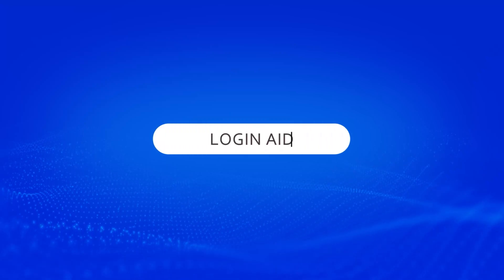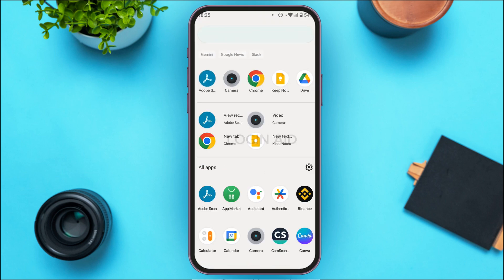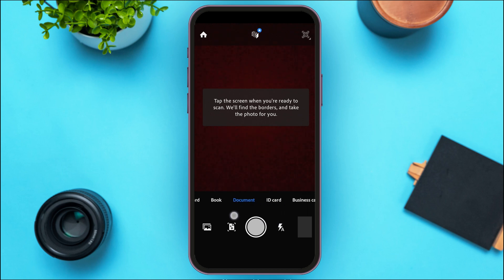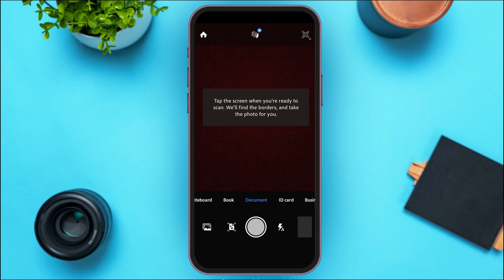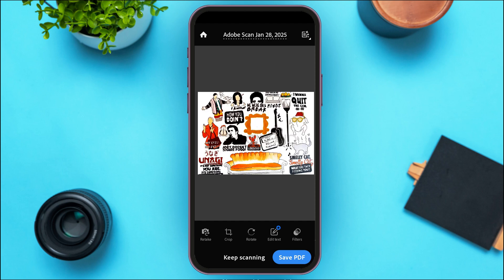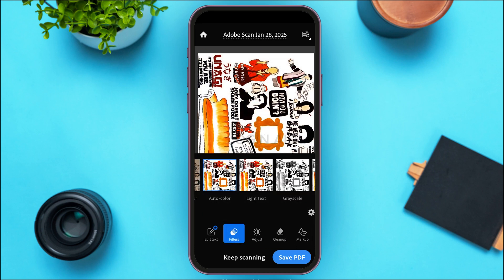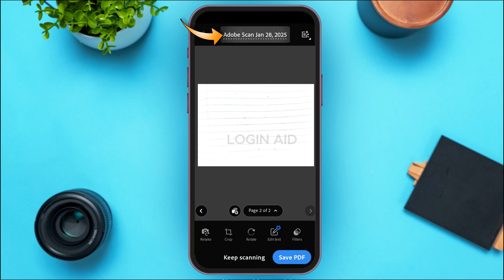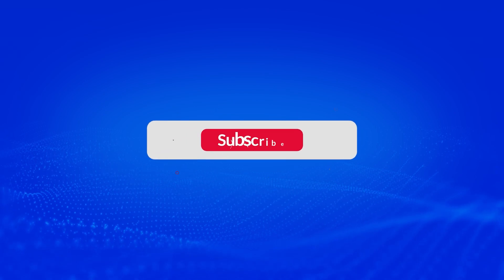How To Scan Documents In Adobe Scan App 2025 | Adobe Scan Document Scanning Tutorial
Scanning documents using the Adobe Scan app is easy and efficient. In this video, we’ll show you step-by-step how to use the app to scan physical documents, convert them into PDFs, and save or share them seamlessly. Whether you need to scan important paperwork, receipts, or notes, this tutorial will help you master the scanning process in no time. Follow along and start scanning with Adobe Scan today!